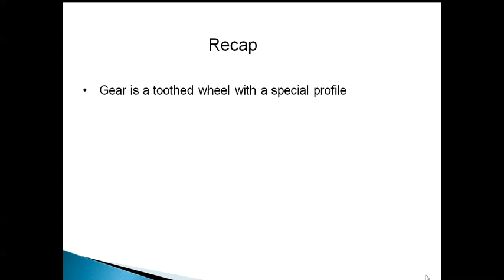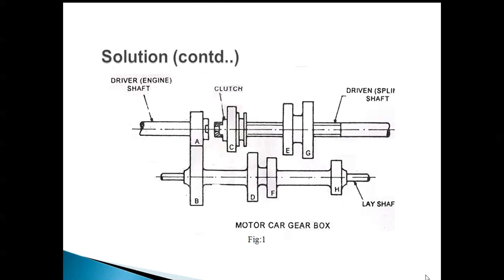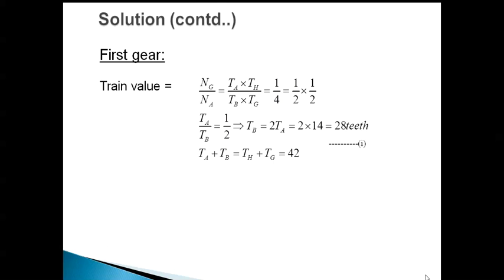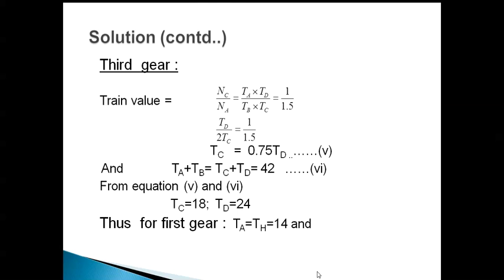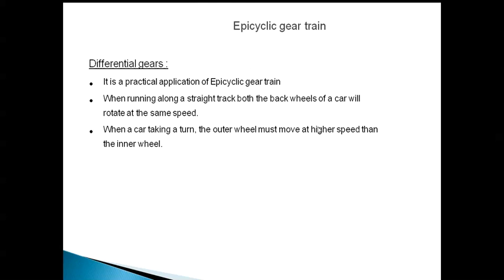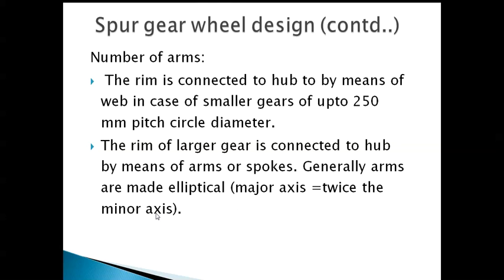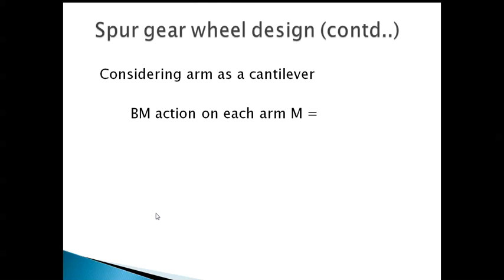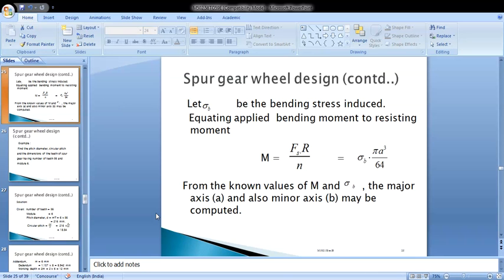problem on motor car gear box, epicyclic gear train and spur gear wheel design